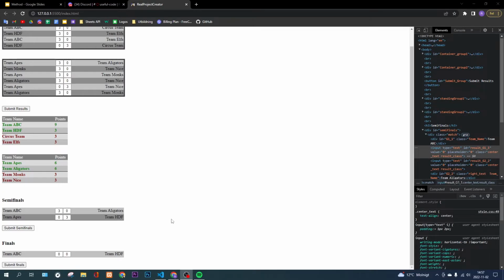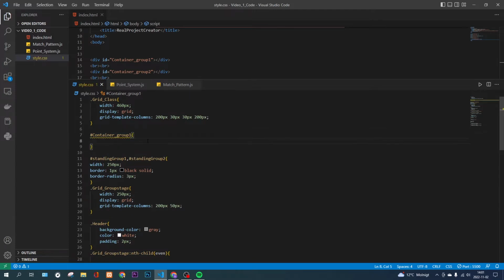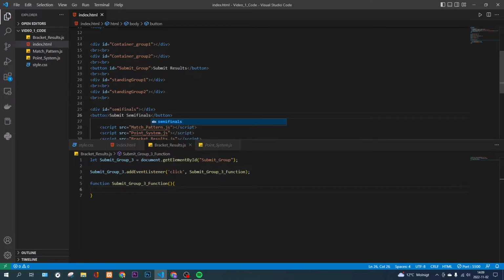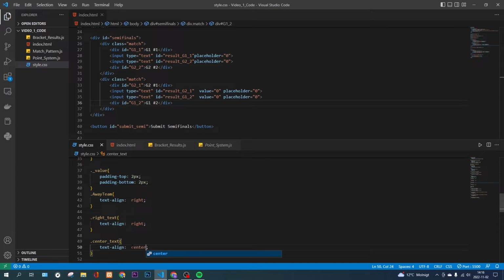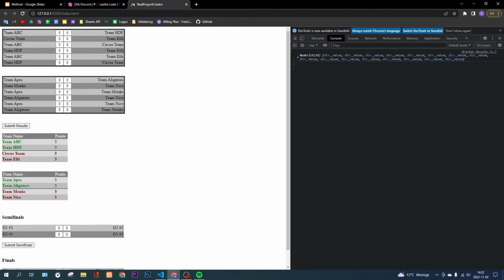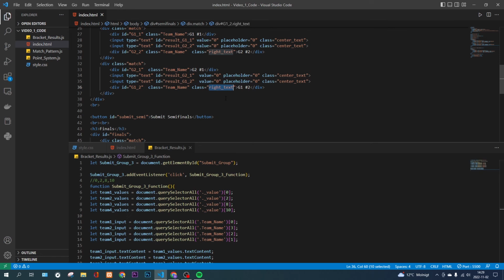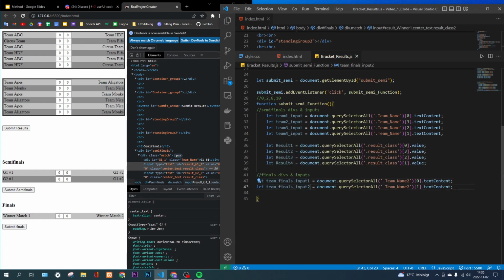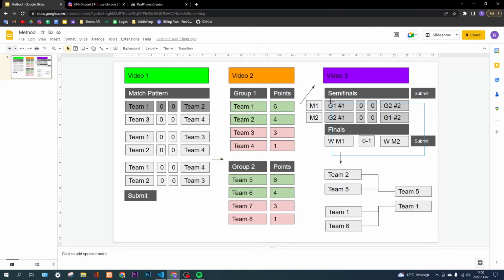Create a dynamic Round Robin connected to Bracket [Real] - Google sheets / Javscript - Part 3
Create a dynamic round robin that lead to a bracket part 3.